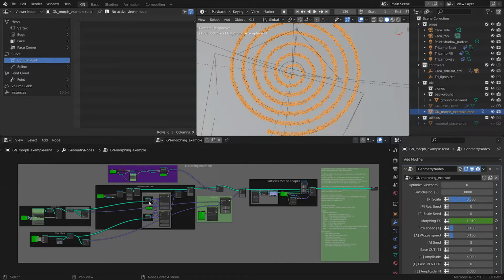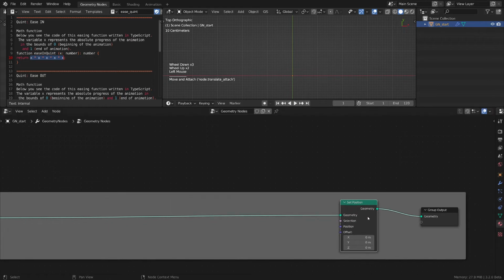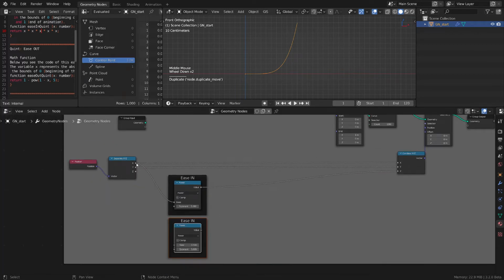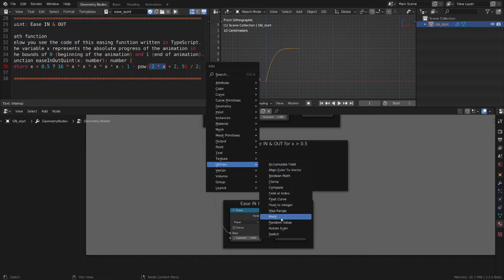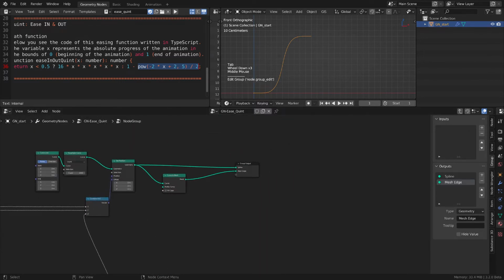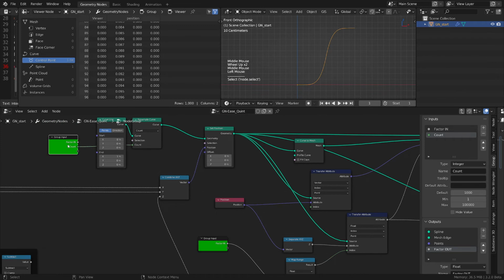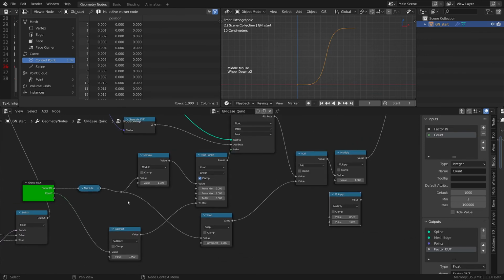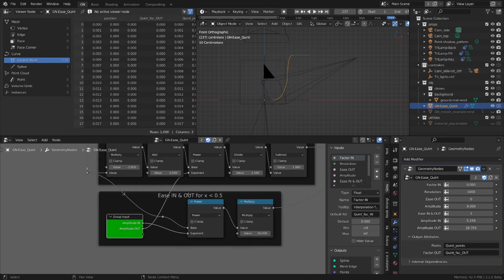How to implement a math formula: Ease Quint preset | Blender Geonodes Daily, tip 108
Project file available on gumroad:
 Today we will find answers for questions like:
- How to implement a math formula with geometry nodes?
- How to create the Quint Easing preset?
- How to add a loopable Factor to the preset?

00:00 Demo video
00:45 The project file features overview
02:25 Formula implementation: explaining the logic
06:20 Implementing the formula: Ease IN
12:45 Implementing the formula: Ease OUT
16:35 Implementing the formula: Ease IN & OUT
22:30 Creating the preset: outputs
25:55 Creating the preset: adding Factor IN & Factor OUT
37:30 Recap